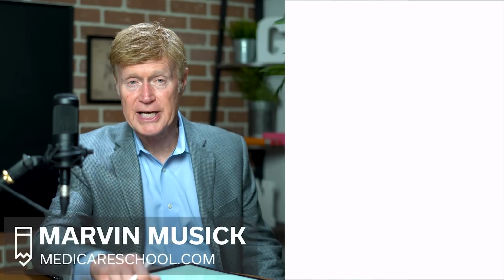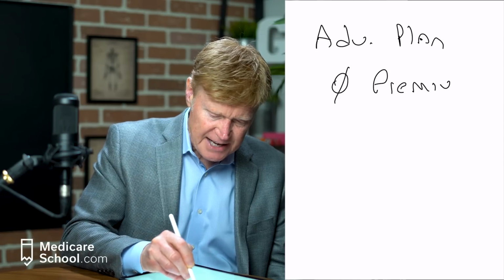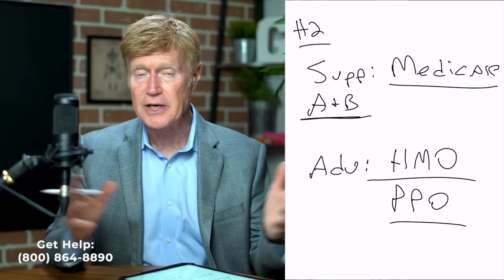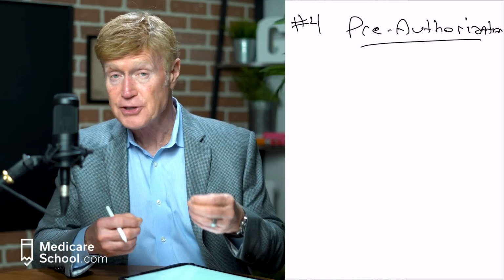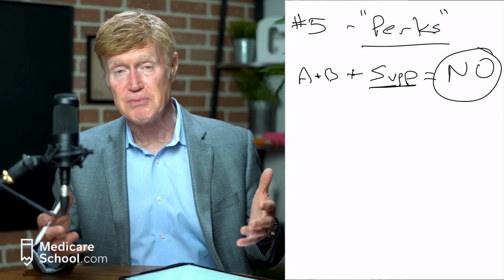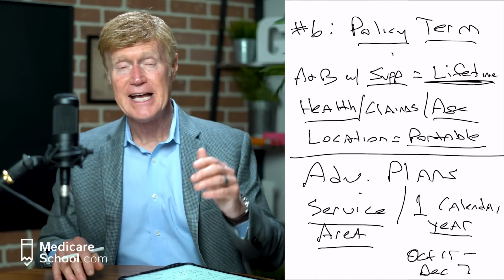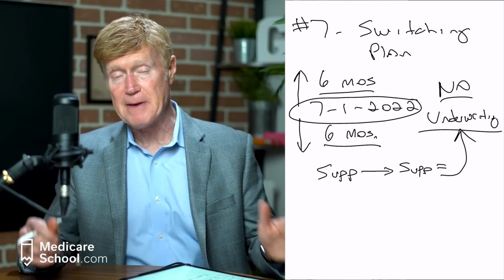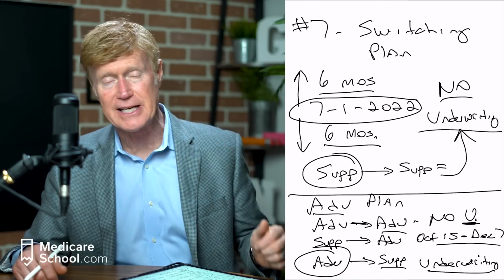Advantage Plans VS Supplemental Plans - Which One is Better?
About:

When you get near retirement You have a lot of decisions to make. A lot of them are financial and most of them are extremely important. When you start Medicare you have a huge decision to make. Advantage vs Supplemental Plans, which one should you choose? This decision could impact your financial future in a huge way. We would all love to be healthy forever, but the reality is there could be challenges ahead and with the right insurance it doesn't have to add financial stress into the mix as well.
Let's figure out what's going to make the most sense for you.

00:00 The Big Decision
01:29 Difference #1
05:39 Difference #2
07:19 Difference #3
09:27 Difference #4
12:17 Difference #5
14:01 Difference #6
17:28 Difference #7